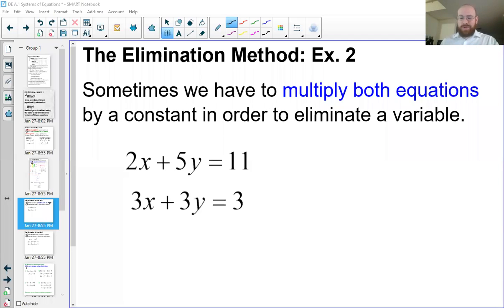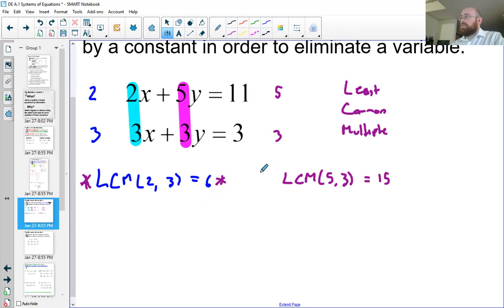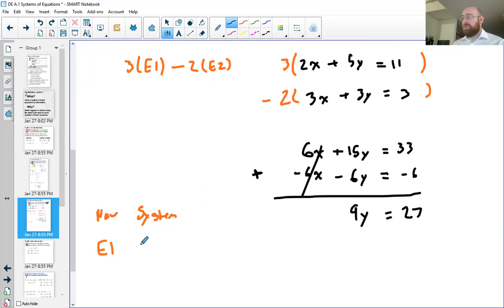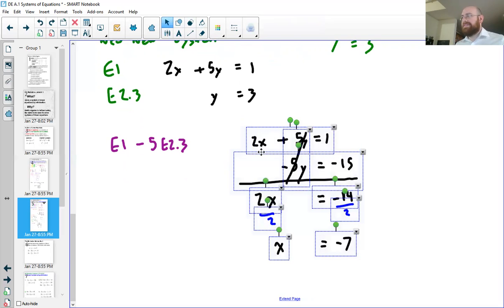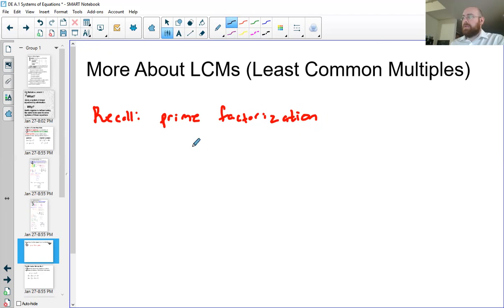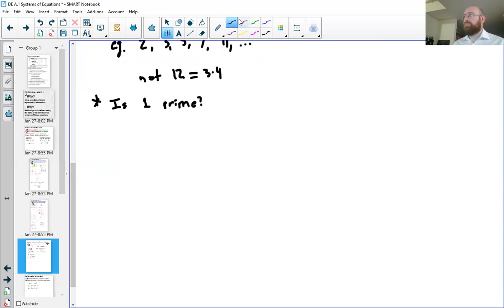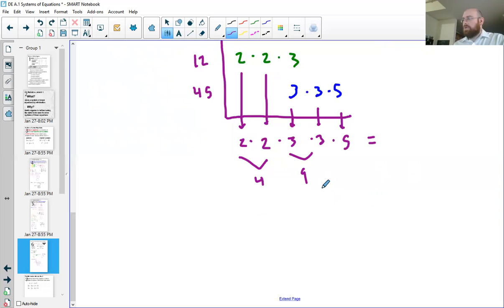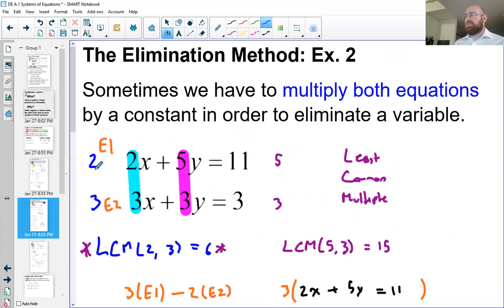DE A 1 3 Solving a System with LCMs